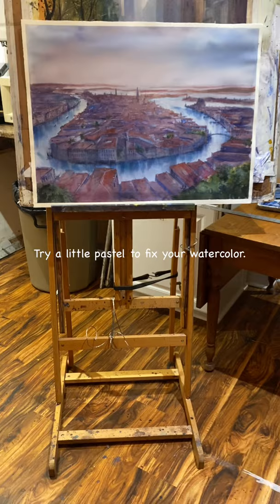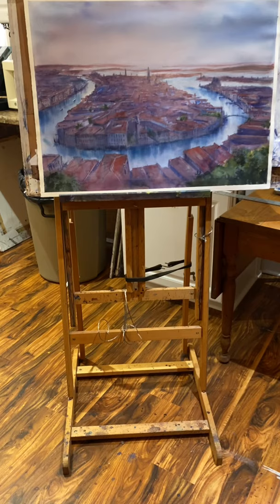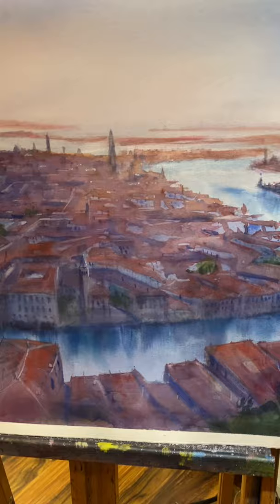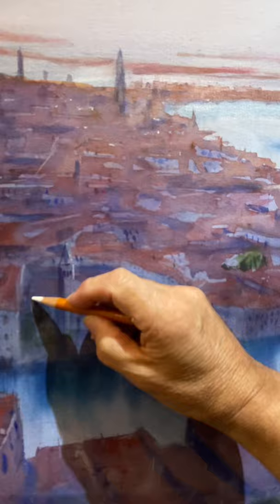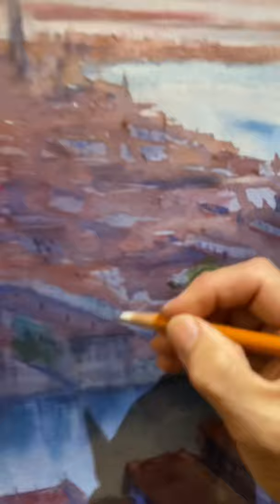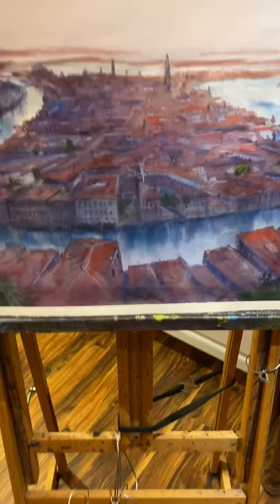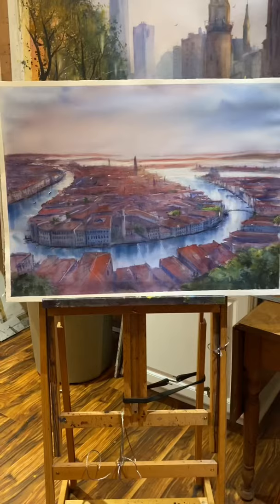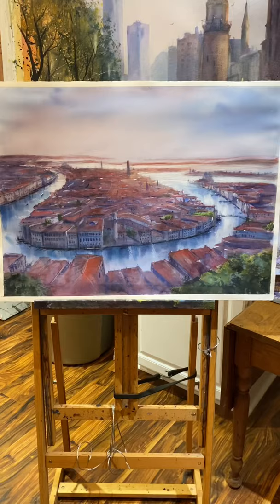Fix watercolor paintings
Simple and easy fixes for watercolor painting￼.